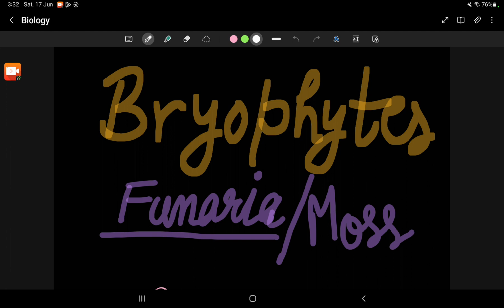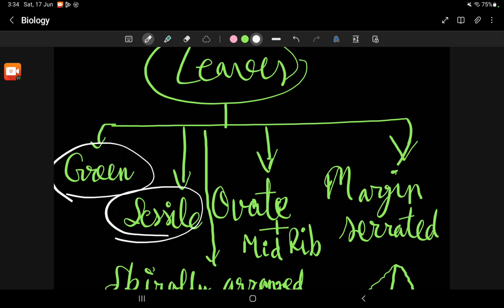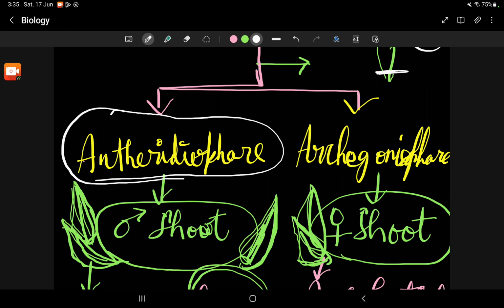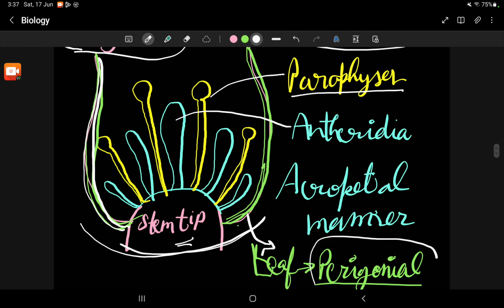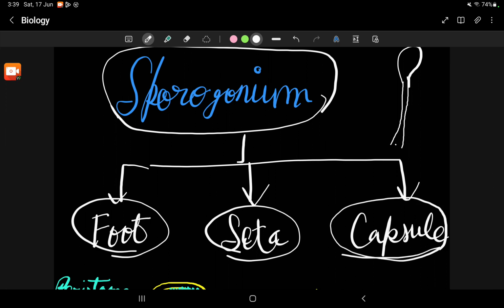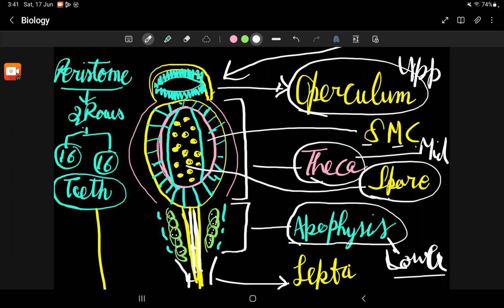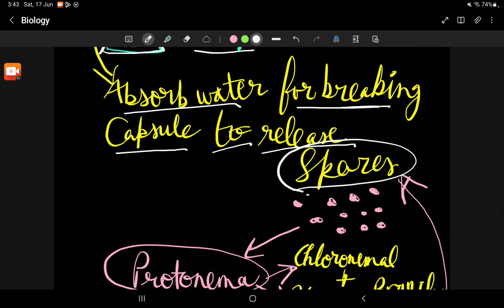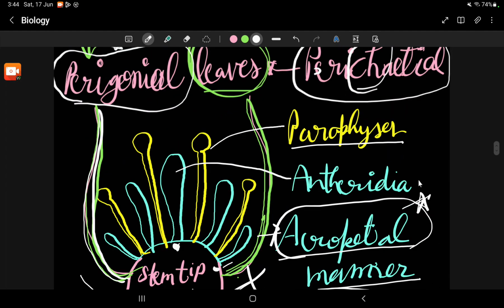Funaria or moss